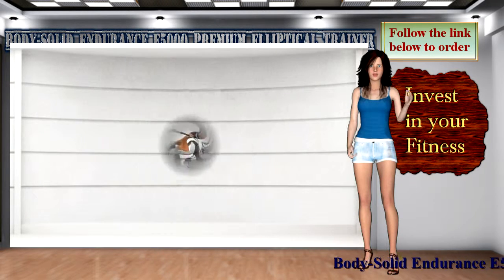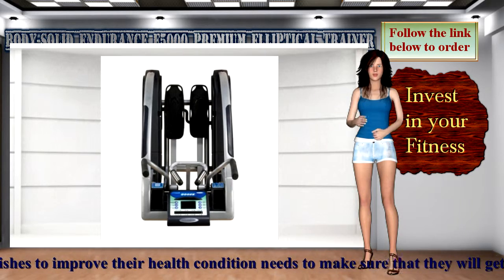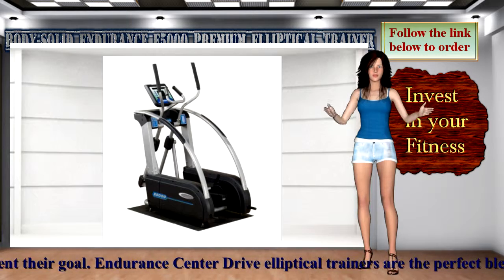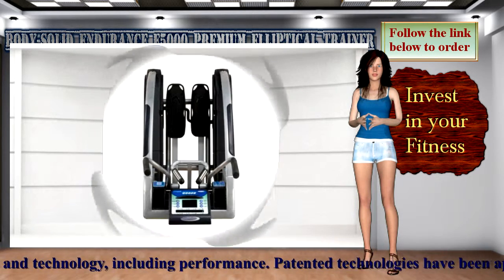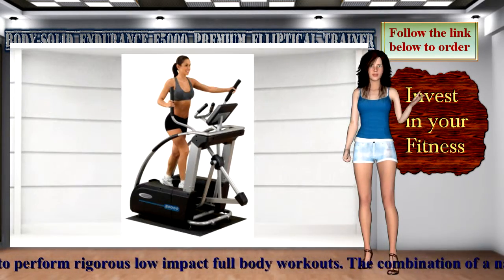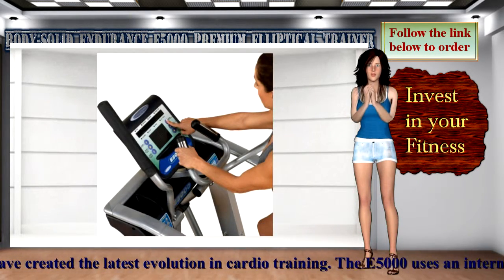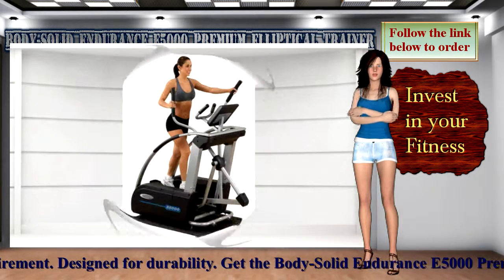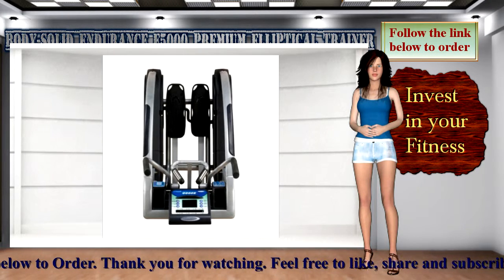body solid endurance E5000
Body-Solid Endurance E5000 Premium Elliptical Trainer

An individual who wishes to improve their health condition needs to make sure that they will get the best exercise equipment to complement their goal.

Endurance Center Drive elliptical trainers are the perfect blend of engineering, research, and technology, including performance.
Patented technologies have been applied to provide a stable with a space-efficient platform.
In order to perform rigorous low impact full body workouts.
The combination of a natural stride, quality manufacturing, and superior programming have created the latest evolution in cardio training.
The E5000 uses an internal generator eliminating any power requirement.
Designed for durability.

Programmable, with five HRC programs, seven programs, and two user programs.
325-pound user capacity.
Close pedal spacing combined with oversized pedals fits any size user and eliminates hip fatigue.

Get the Body-Solid Endurance E5000 Premium Elliptical Trainer